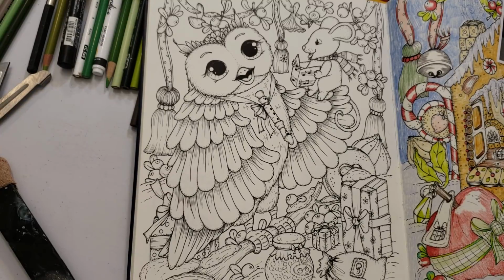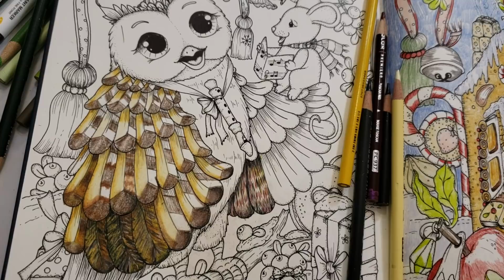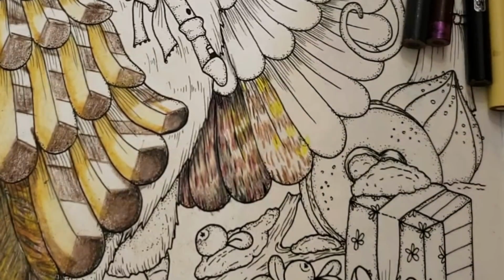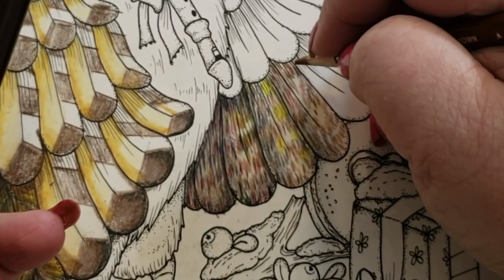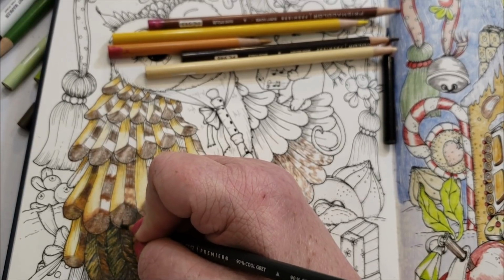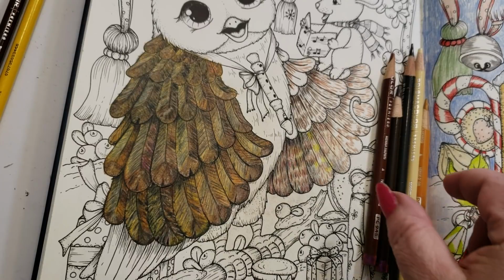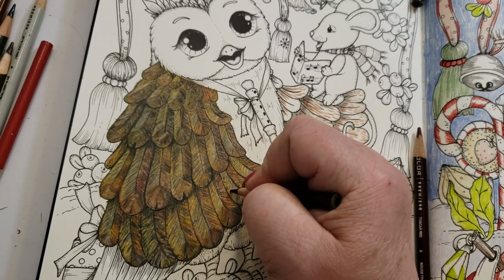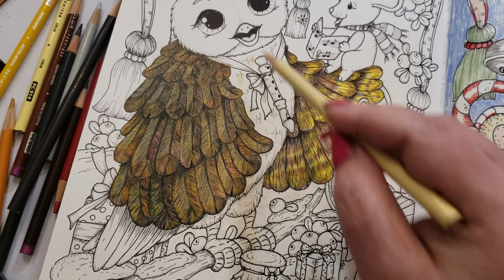Coloring Fairy Miracles By Klara Markova : The Mouse And Owl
Owl wing coloring tutorial taken from "Fairy Miracles" by Klara Markova

Sienna Brown
Canary Yellow
Black
Goldenrod
Dark Brown
Cream